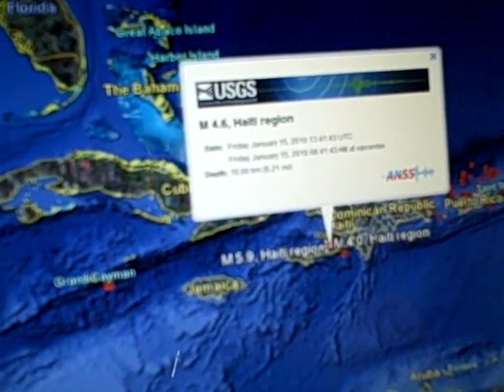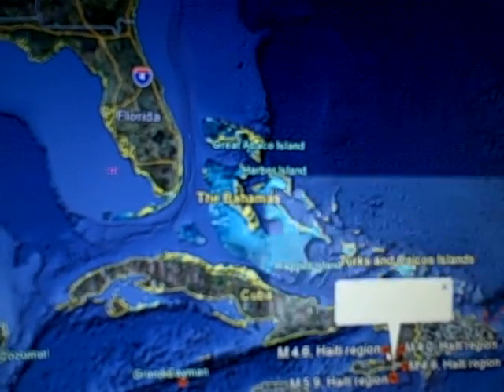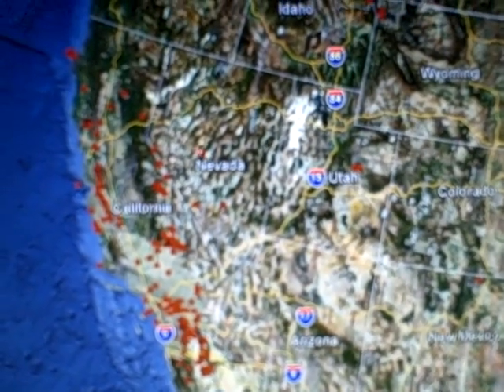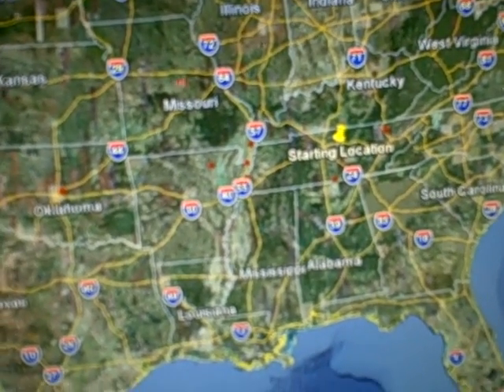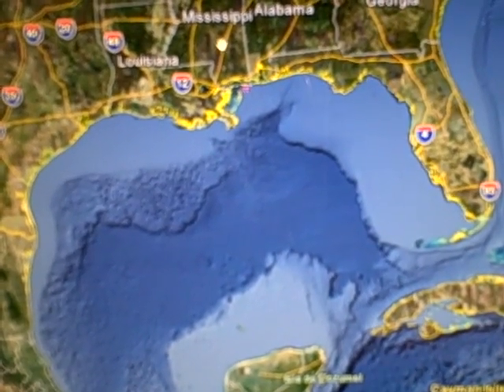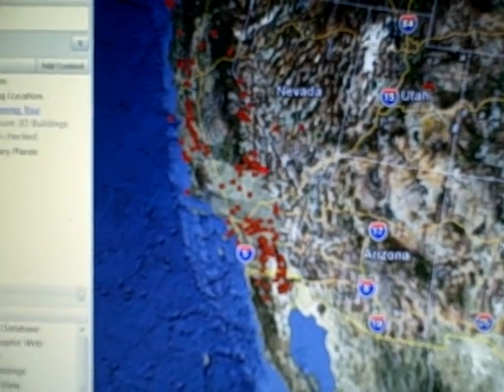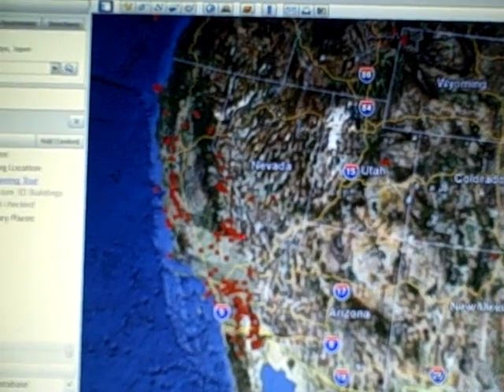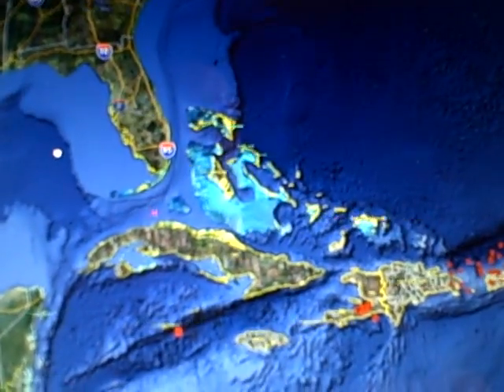Recent earthquake activity not making the news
Recent earthquake activity not making the news?  Nothing new except many small earthquakes around the US have the same timing as the Haiti aftershocks. does any one know if this is normal?